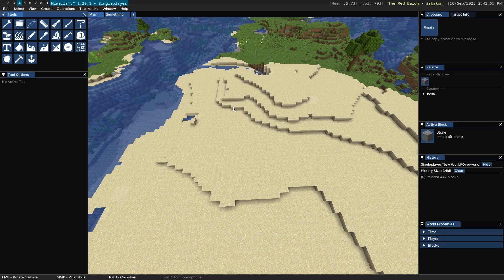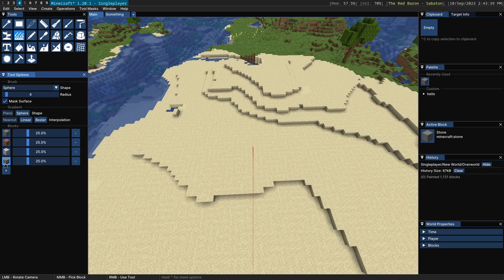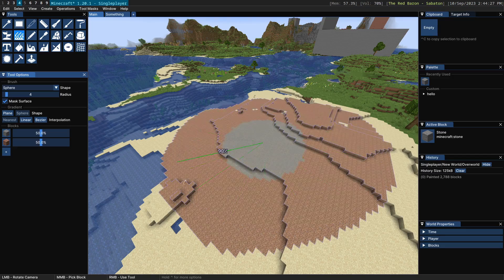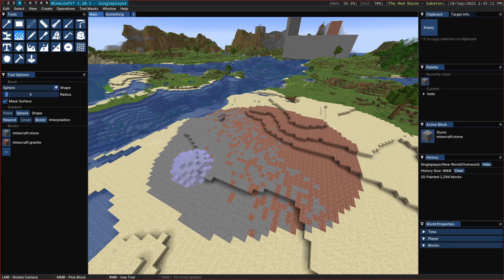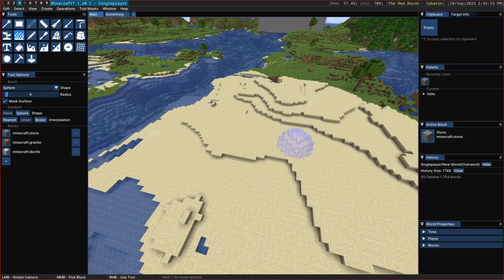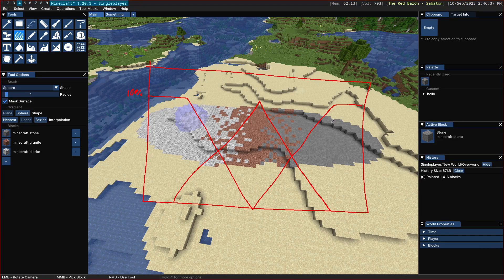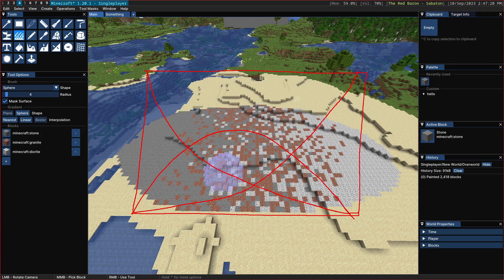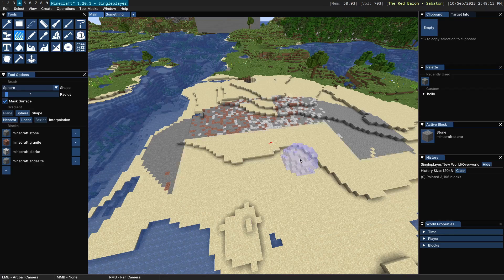Axiom - Gradient Painter Tool